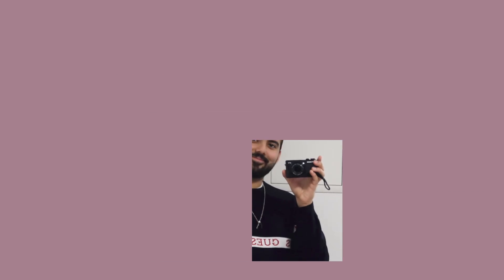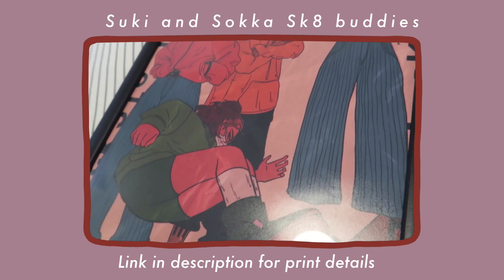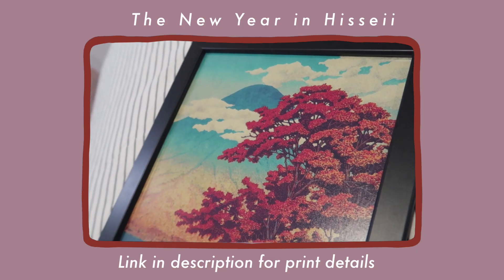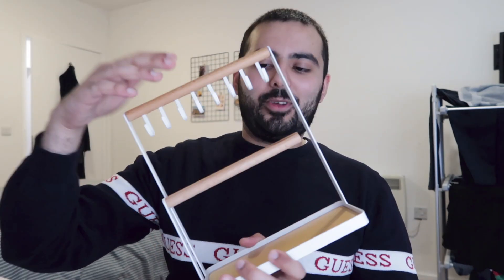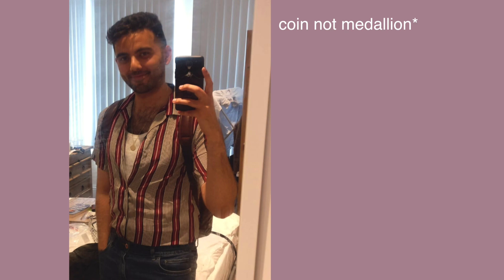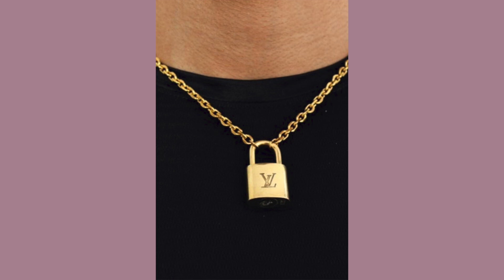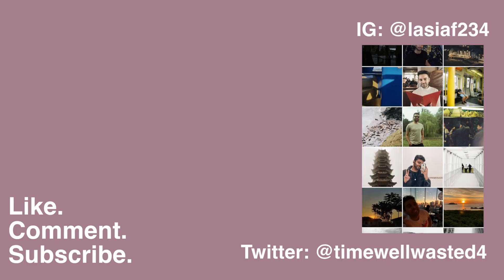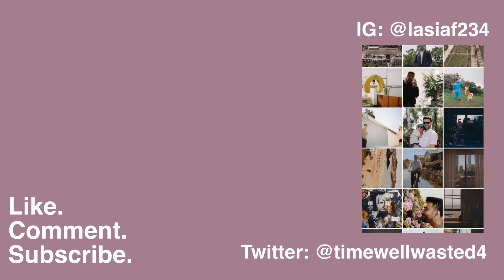Men's Necklace Collection and RedBubble art prints haul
A men's necklace collection featuring some art prints I ordered from redbubble. I was having issues storing my necklaces so I also bought a jewellery stand to keep them untangled!  Please let me know if you know of any sustainable jewellery companies that sell men's necklaces.

▶ MEN'S NECKLACE COLLECTION
• Ring Necklace
• Can't find link for the key necklace :(

Hi I'm Faisal, I'm a medical student in my late 20s, who makes vlogs about life outside of medical school! I talk about gaming, men's fashion and film photography! If any of these things interest you then please stick around!

Timestamps 0:00
Wall Art 0:23
Necklaces 1:24